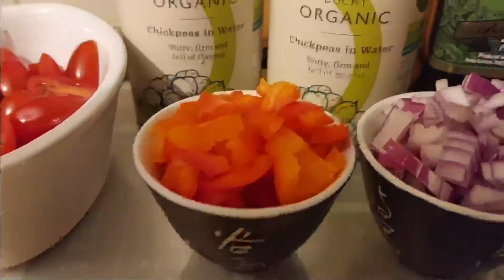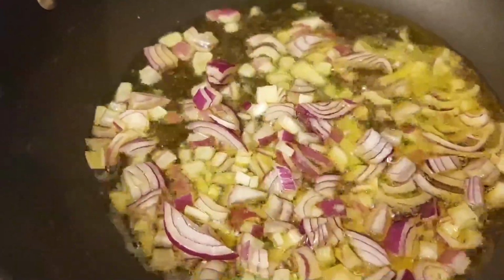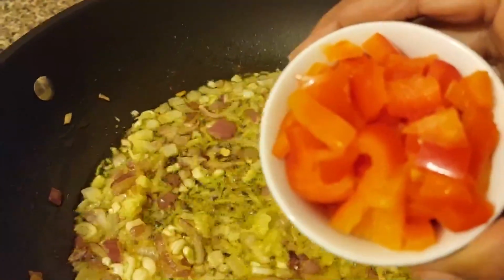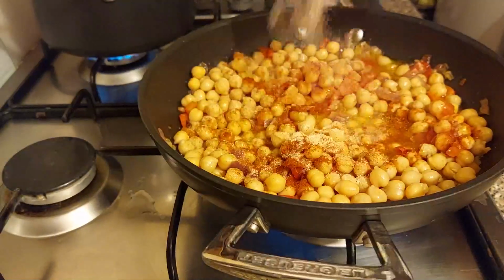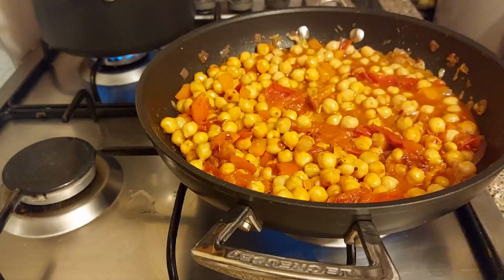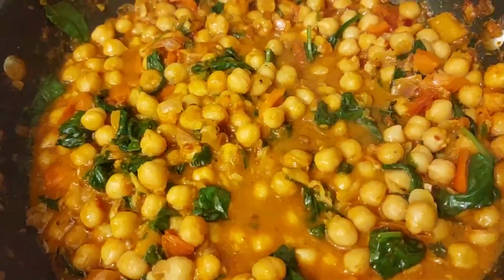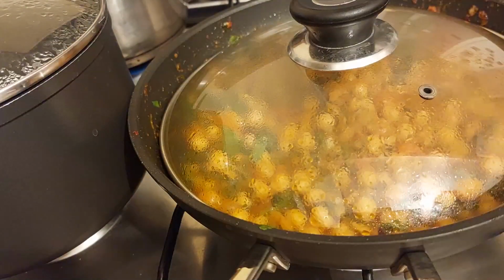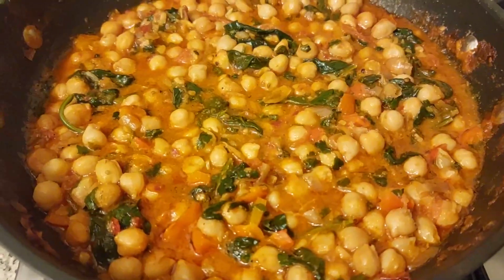Easy Moroccan Inspired Chickpea Stew Recipe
Ingredients:

2 x tins of chickpeas (I used organic in water)
1 x Lemon (approx. one table spoons used)
3 cloves of garlic (chopped)
1 teaspoon of grated ginger
1/2 bell red pepper (chopped)
1 small red onion (chopped)
I cup tomatoes (chopped)
1 large handful of spinach
Olive oil
1/4 of cup of coriander (chopped)
Salt
Black pepper
Garlic granules
Smoked paprika
Rose Harissa Paste

Note:
I drained the water from the tinned chickpeas but this can be used instead of adding boiling water to create a bit of sauce. Also, you can add more Harissa paste if you like a bit more heat.
It is a really delicious meat free dish.

All ingredients can be bought from your local supermarket.